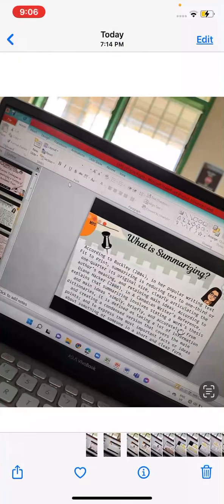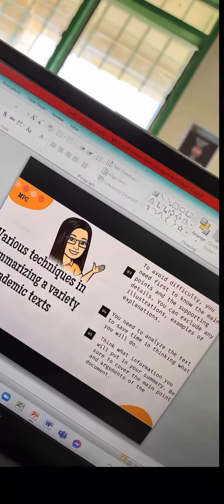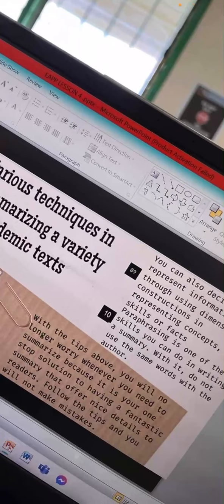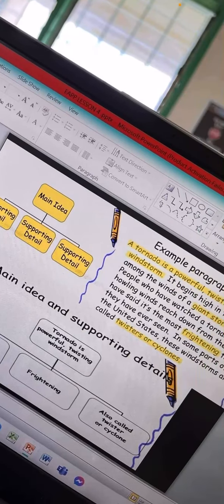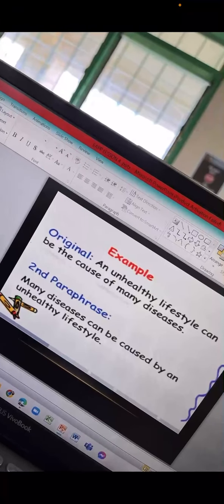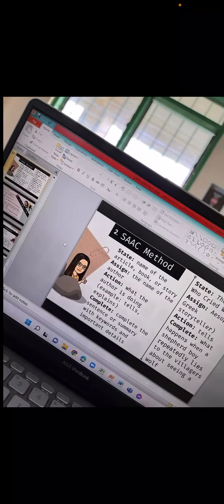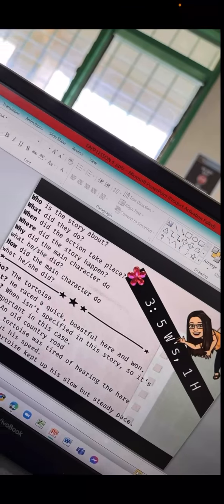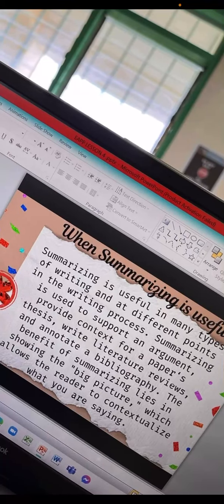EAPP NO. 2